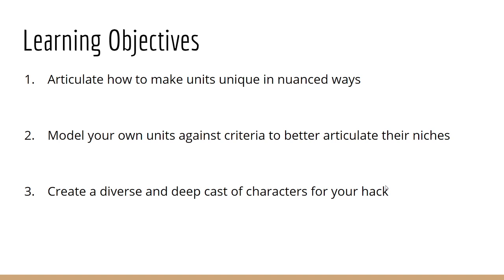Fire Emblem Unit Design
Everyone wants to ensure that they create a well-balanced cast in their hack. It is always stinky to know that one option is strictly superior to the next best in a specific role. Let's break down the different elements that make units worth using and how we can find ways to make units have meaningful advantages and disadvantages over their next best replacement across a number of dimensions.

This is how I generally think about units when I'm designed my cast and ensuring that there is a solid mix and balance of different unit types that are viable at different points in the game.